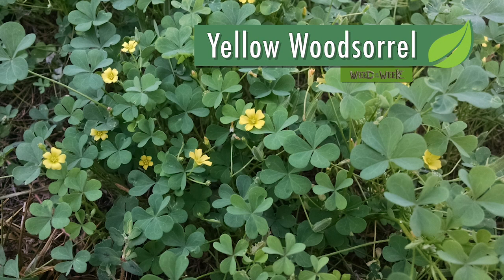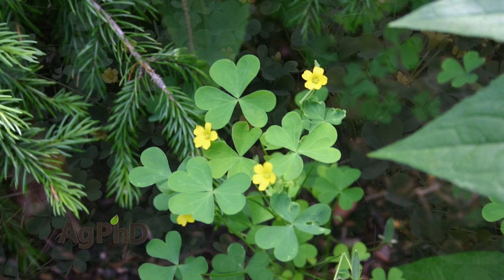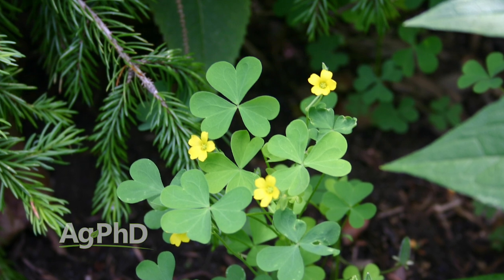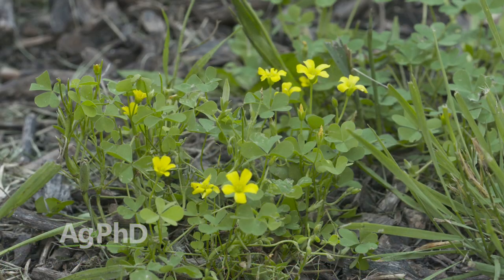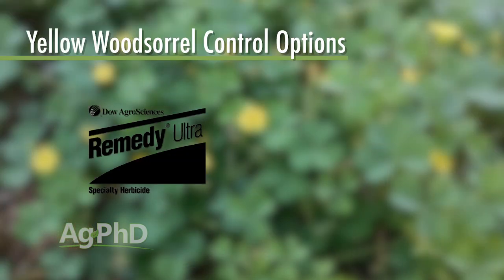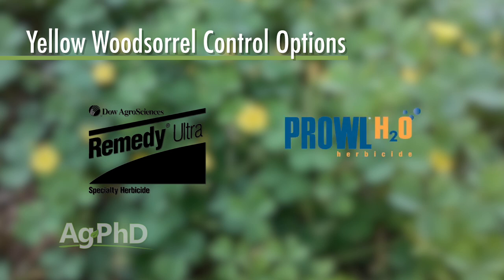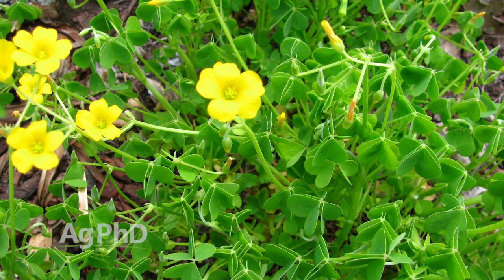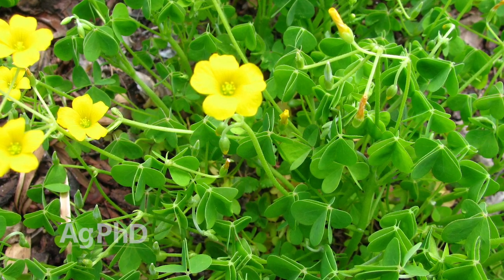Weed of the Week #1038 Yellow Woodsorrel (Air Date 2-25-18)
This week's Weed of the Week is yellow woodsorrel. The Hefty brothers talk about how to identify and control this tough weed on your farm.